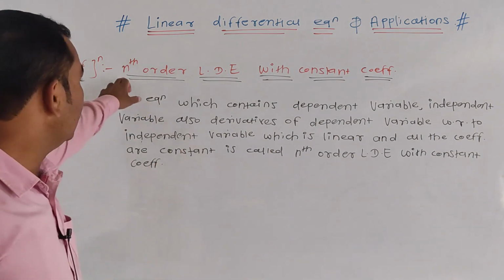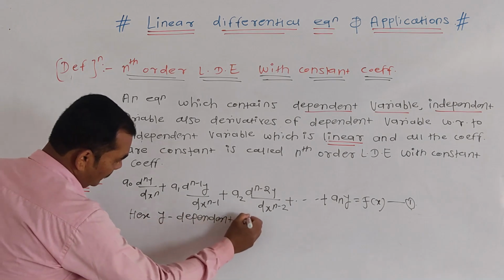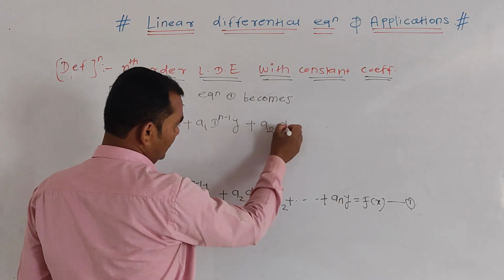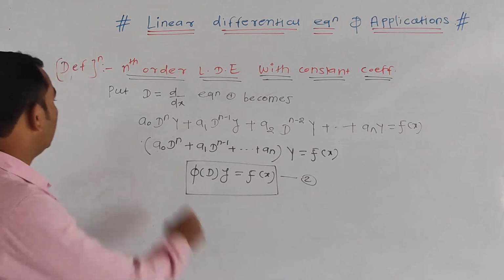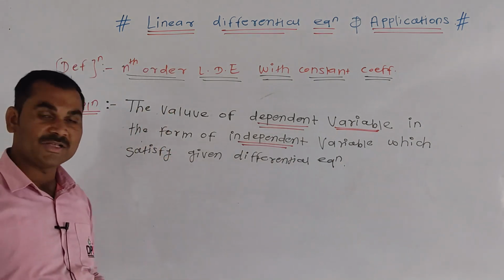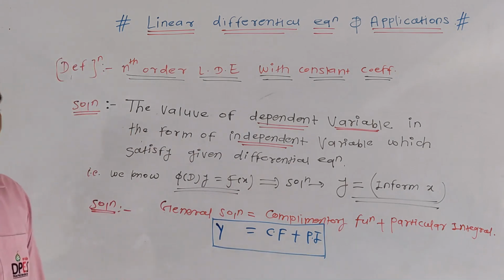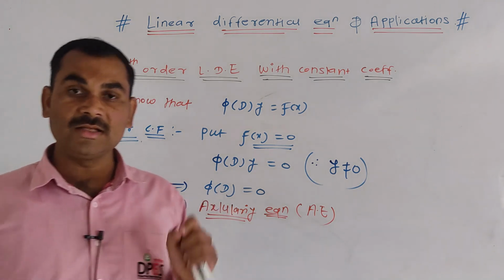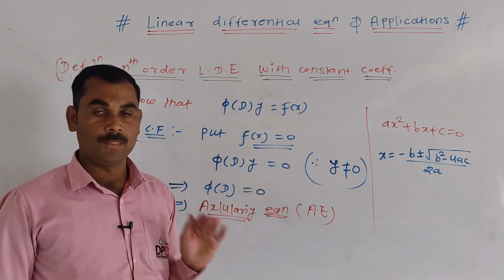M3 - Linear Differential Equations & Application | for Admission -Tour2Tech classes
Admission -Tour2Tech classes

Fees very minimal and we gurranty that you pass you exam 110%

This video is a demonstration of engineering M3 topic on linear differential & application. For SPPU syllabus this topic is under 1st unit.

We Accept All Types Of Sponsorship, if it's Useful for Students. If U have any App For College Student and want to promote on 'tourtotech' ,we will definitely promote it.

About:- Tour To Tech is an Youtube Channel where you will find educational and technical video in Hindi:)